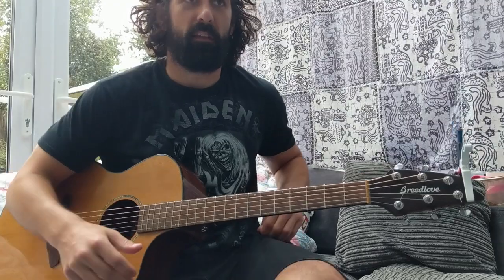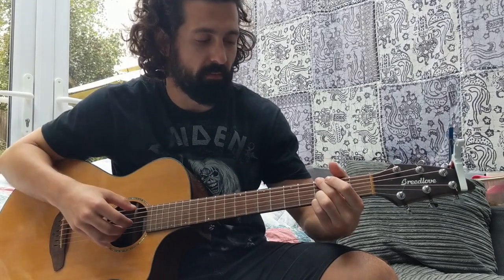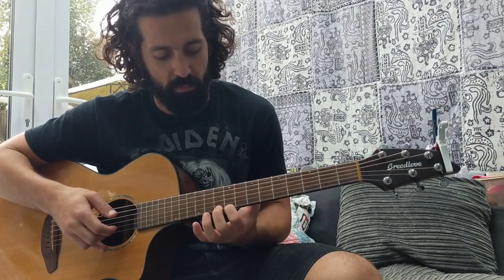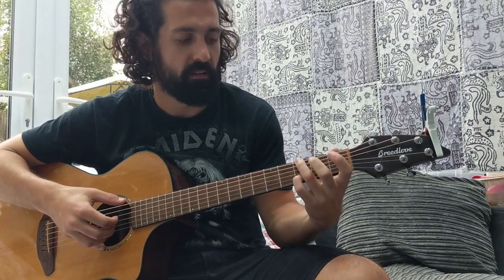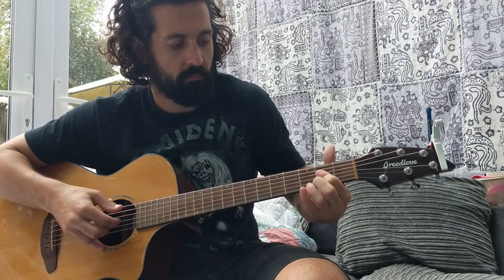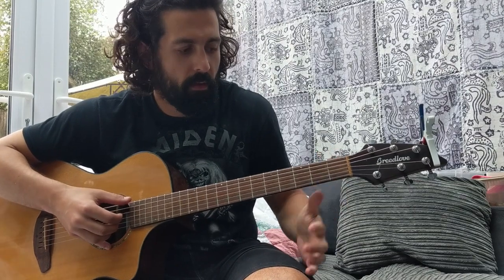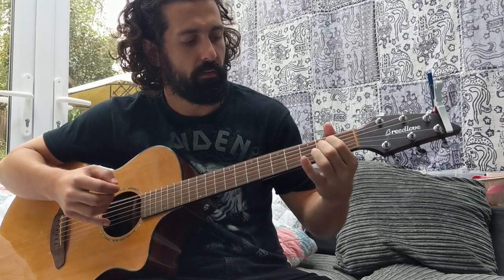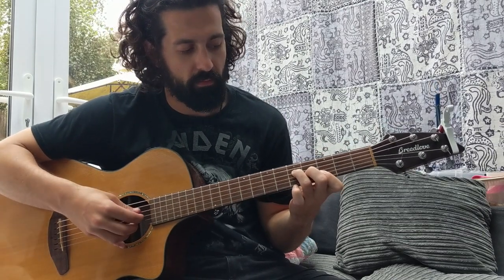Meat Loaf - I'd Do Anything For Love Fingerstyle Tutorial